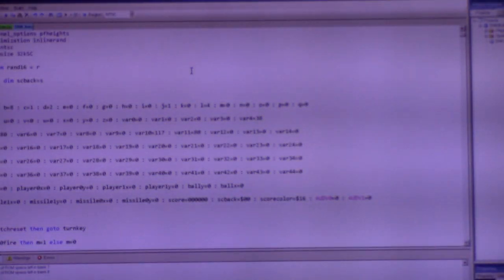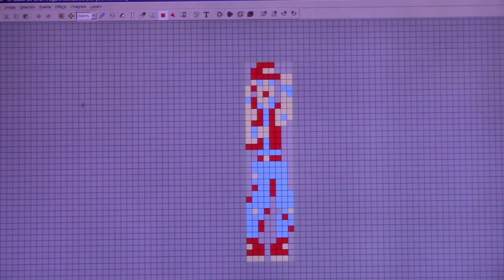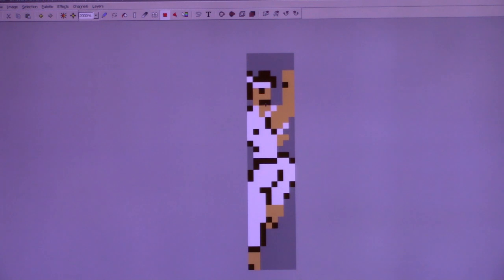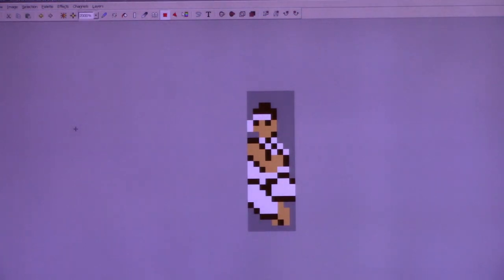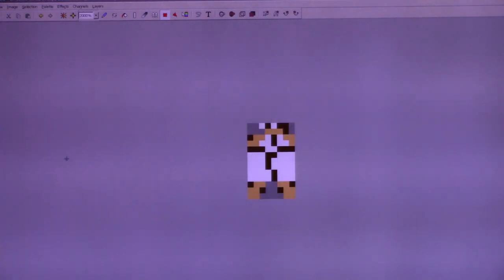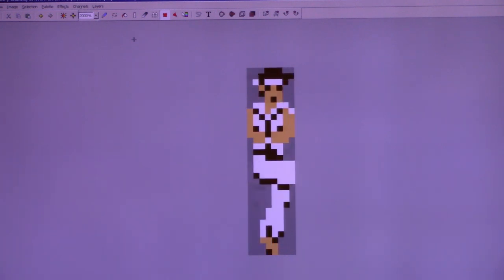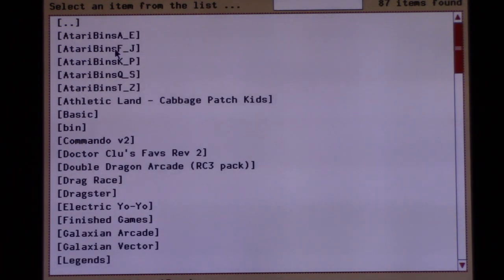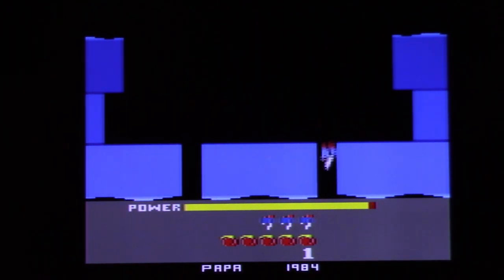Atari 2600+ Homebrew Programming Street Fighter 2, HERO, Pacman, Donkey Kong, BASIC Tips & Tricks!!!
In this video I show some movement animations for my new homebrew game, Street Fight World (the camera doesn't synch perfectly with the graphics so some artifacts appear that are not present in the actual game), new backgrounds, sprite art, explain methods for creating some of the graphics, and show edited versions of H.E.R.O., Donkey Kong, and Pacman.

The game is coming along nicely and should be done very soon!